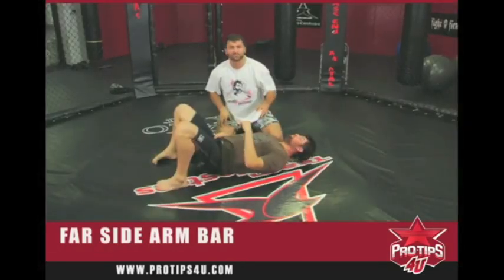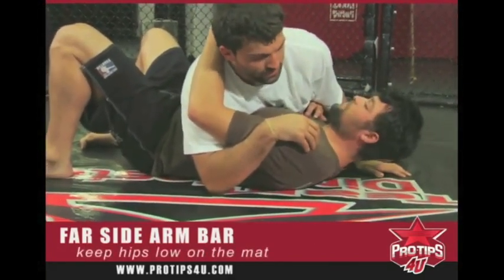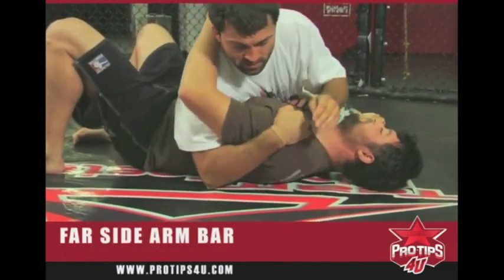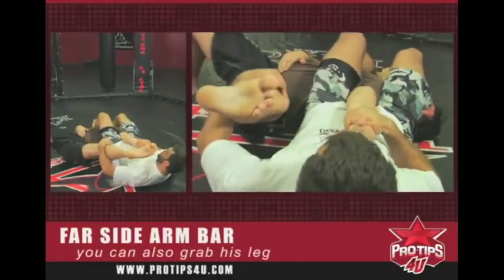Arlovski Video Journal Blog from Greg Jackson's Training Camp 6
Andrei "The Pit Bull" Arlovski talks about his preparation for his match on May 15 against Antonio "Bigfoot" Silva while he is training with the Greg Jackson camp in Albuquerque, New Mexico. Join Team Pit Bull on Arlovski.com!